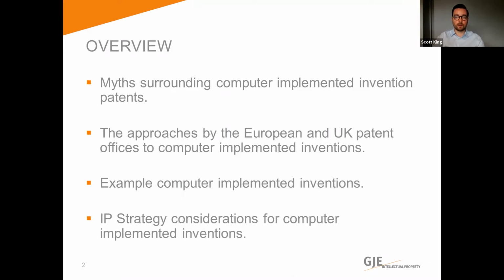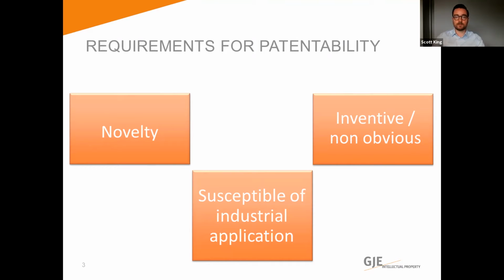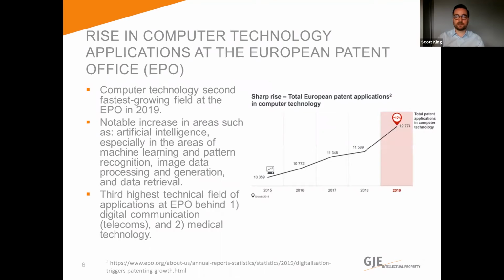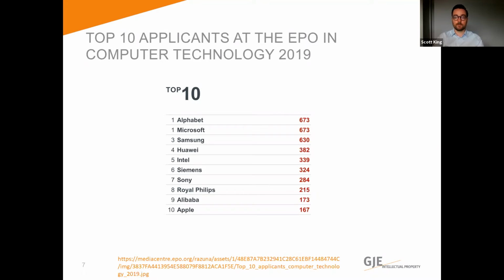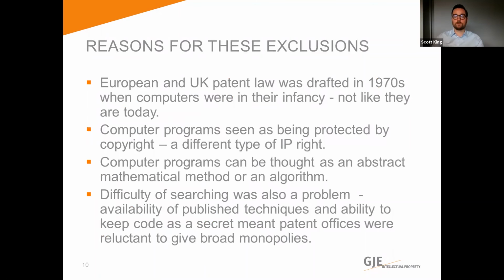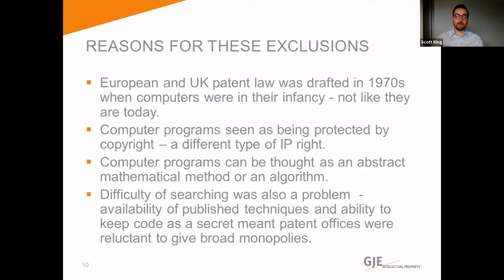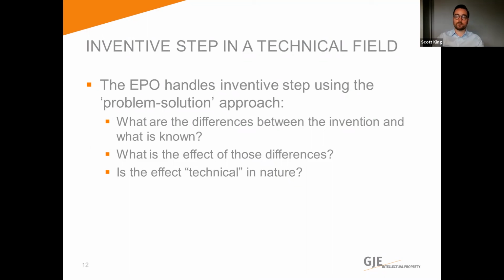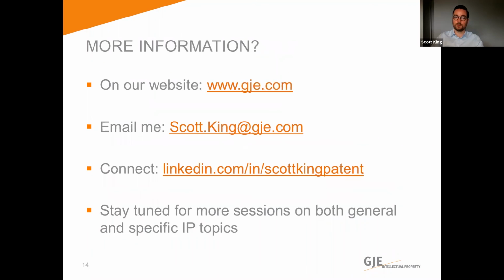Introduction to Patenting Computer Implemented Inventions: Part 1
Scott King is a UK and European Qualified Patent attorney at leading European Intellectual Property firm, Gill Jennings & Every LLP (GJE). In this series, Scott provides practical advice to help you understand patenting computer implemented inventions.